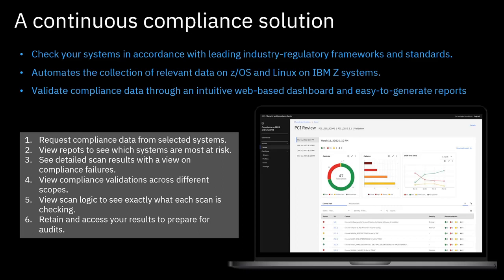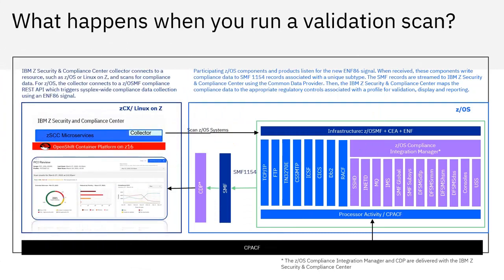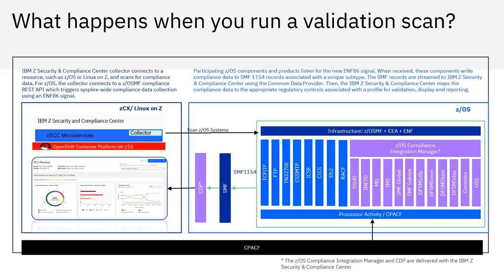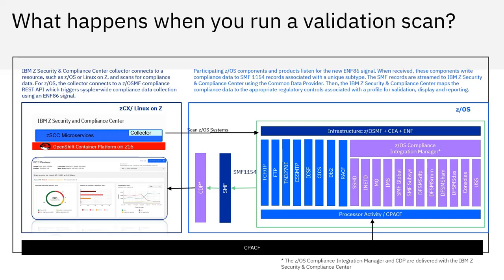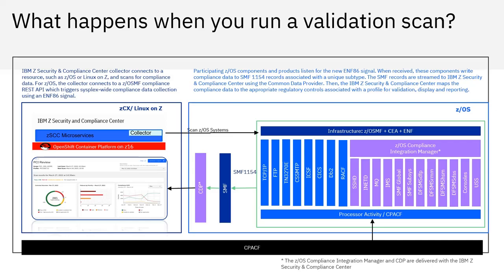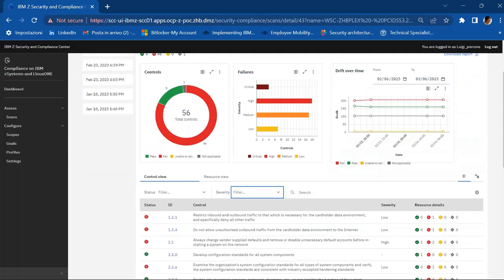5 minutes of... zSecurity Compliance Center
An introduction to the new solution for security compliance of zsystem environments